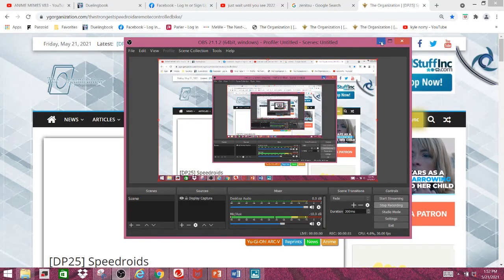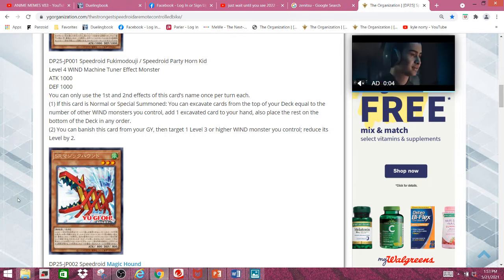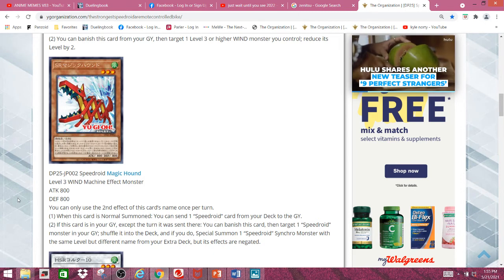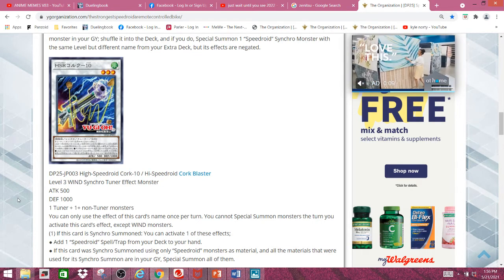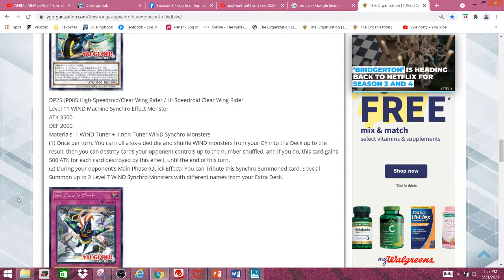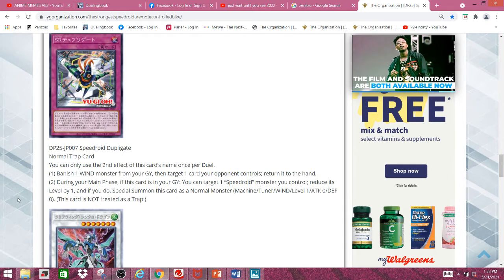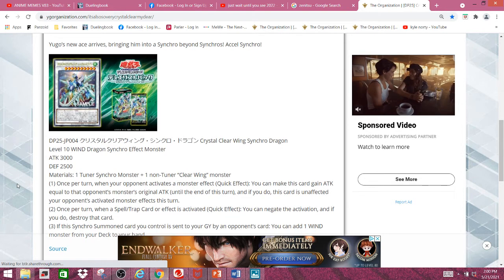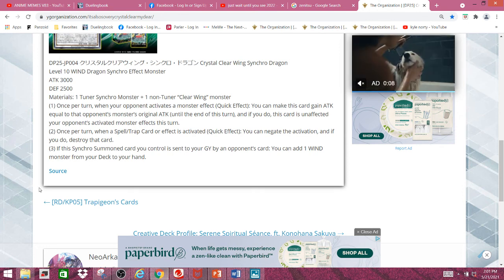New Speedroids speed through the competition!